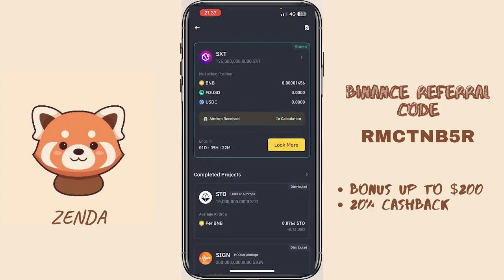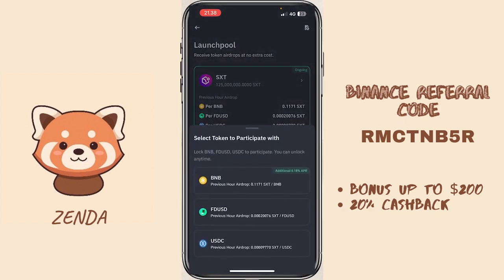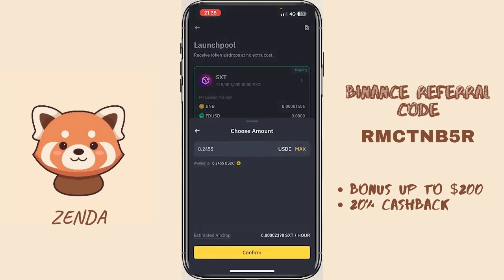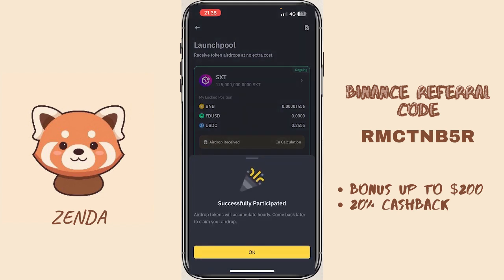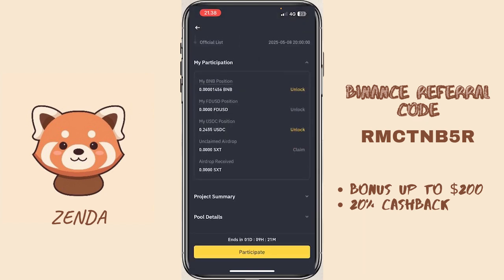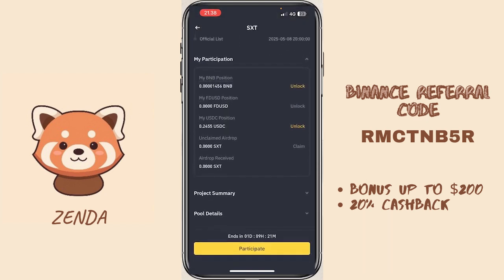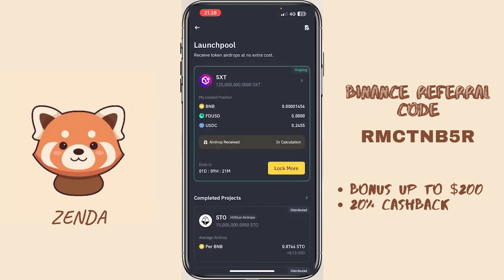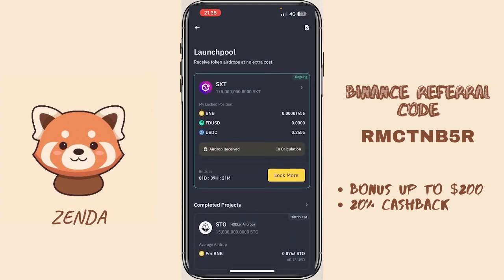What is Binance Launchpool & How to Earn Free Tokens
In this video, you’ll learn how to earn new crypto tokens for free using Binance Launchpool — simply by staking BNB, FDUSD, or other supported tokens, you can farm new project tokens before they are officially listed on the market!

💰 Why should you learn about Launchpool?

Earn new tokens before they are listed
No need to buy—just stake your existing tokens
High potential rewards with relatively low risk
Many big projects started from Launchpool (like SAND, Axie, etc.)

🧠 What’s covered in this video:

What is Binance Launchpool and how it works
Differences between Launchpool vs Launchpad vs Megadrop
Step-by-step guide to staking BNB/FDUSD for farming
How to check rewards and claim your tokens
Tips to maximize your Launchpool opportunities

📈 Launchpool is perfect for beginners and BNB holders who want to keep their assets productive while waiting for new profit opportunities from upcoming projects.

💬 Have you ever joined Launchpool? What tokens did you get? Share in the comments!

Start Trading or Investing:

 (Code: 1vYpk)

Timestamp:
[00:00:00] - 🚀 What Is Binance Launchpool
[00:00:19] - 🪙 Tokens Before Listing
[00:00:33] - 🎁 Earn Free Tokens (Airdrop)
[00:00:47] - 🔒 Lock BNB / USDC / FDUSD
[00:01:03] - 📈 Rewards Based on Staking
[00:01:11] - 🔔 Track New Launchpool Projects
[00:01:26] - 🛠️ How to Participate
[00:01:50] - 💰 Auto Accumulate Rewards